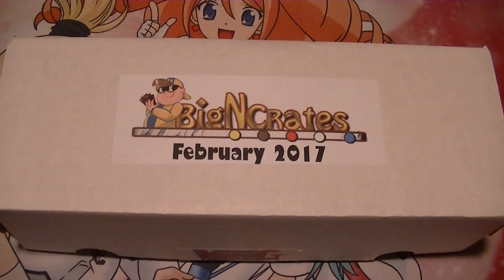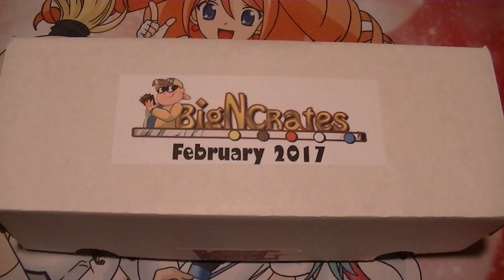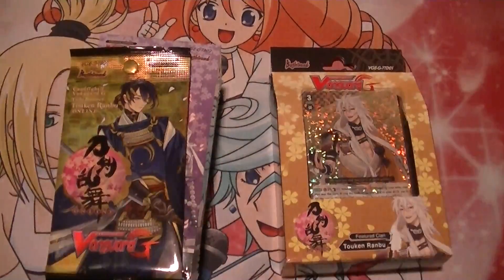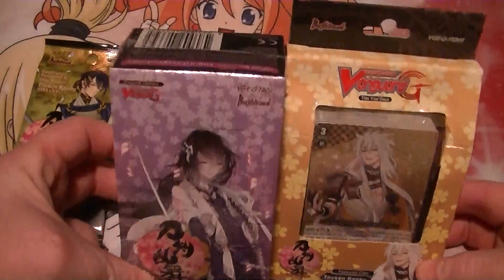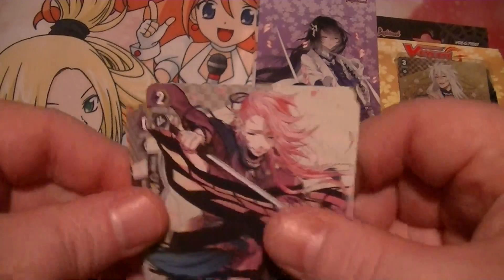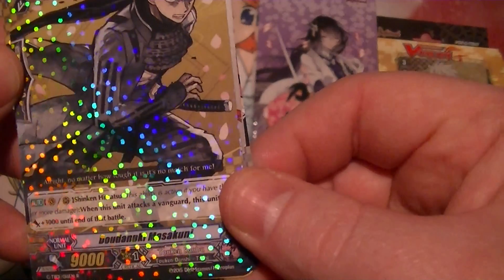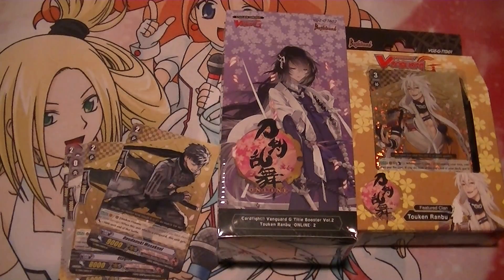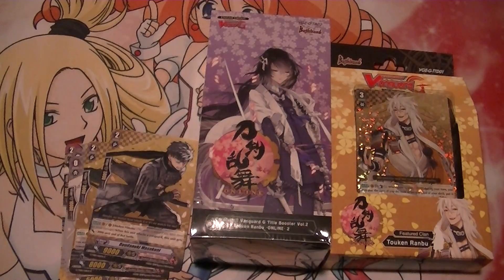Monthly BIGN Crate for Feb 2017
We will try to have content up on tues, thur, and sat.